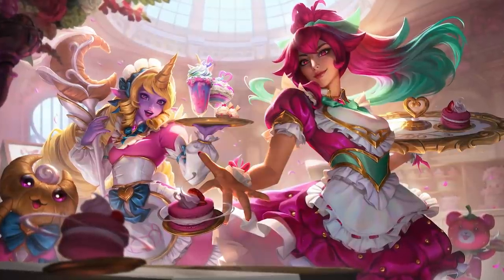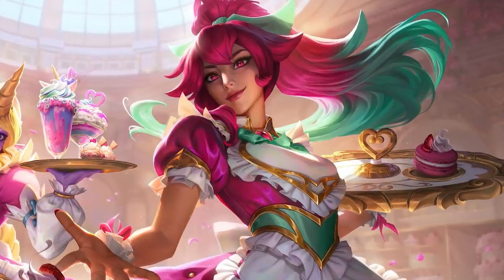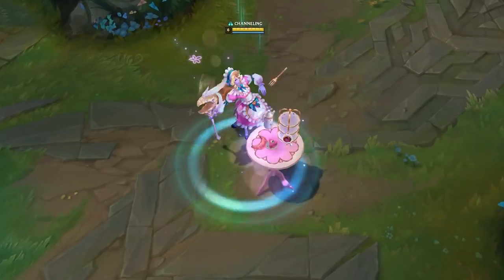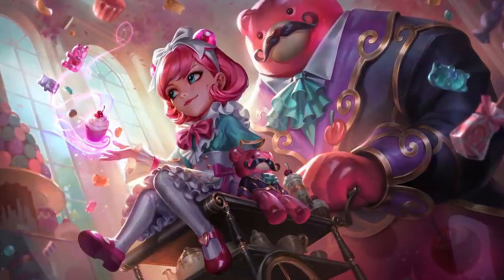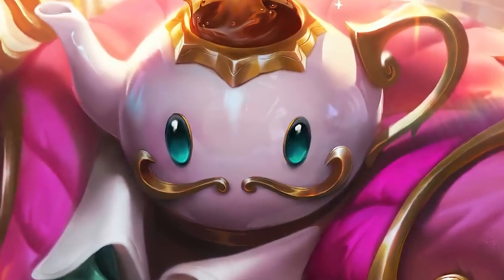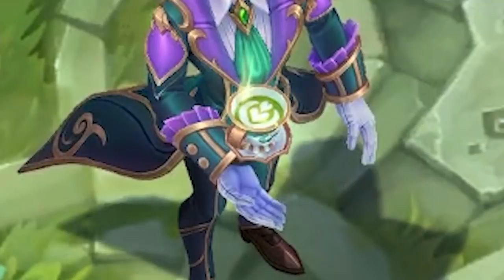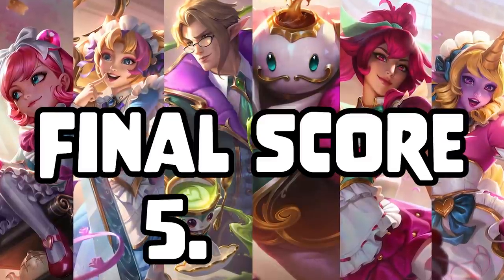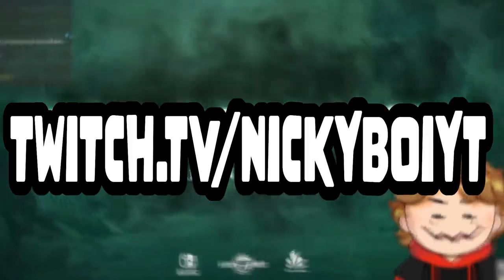Rapid-Fire Skin Review: Cafe Cuties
Hope you fellas enjoy, I know most content as of lately has been entirely RFSR but rest assured I have a very bug project I've been working on as well as several smaller ones. Plus of course the Season 2021 rewind video which will be out at the end of the year :D